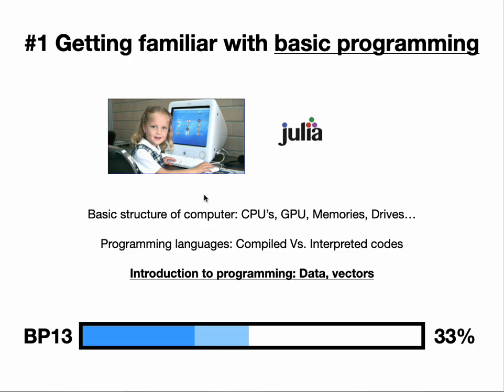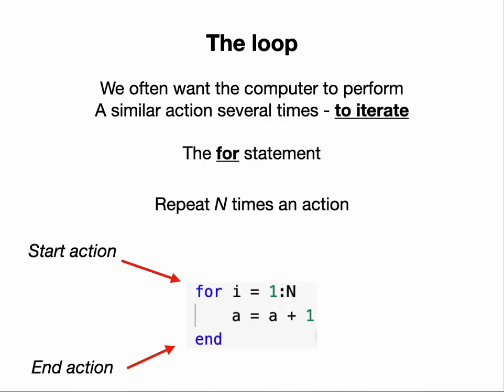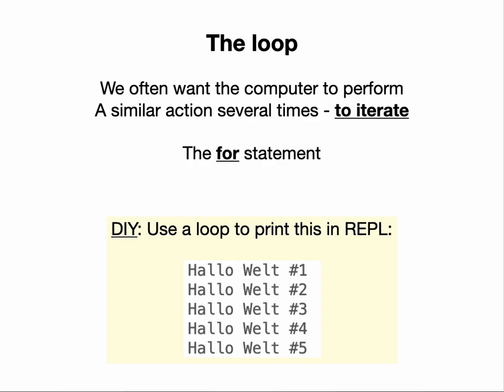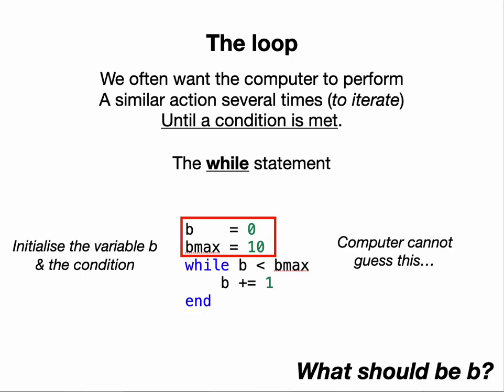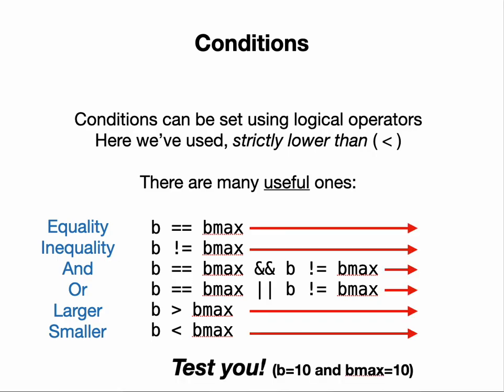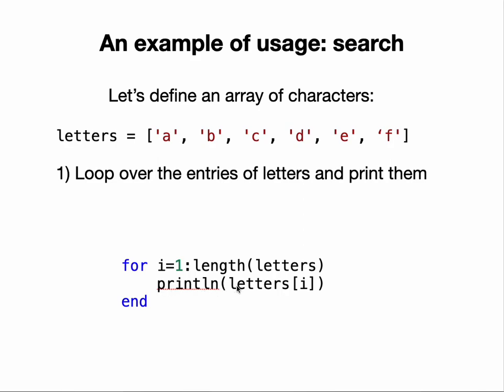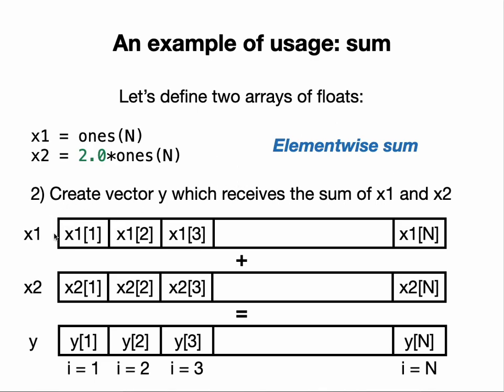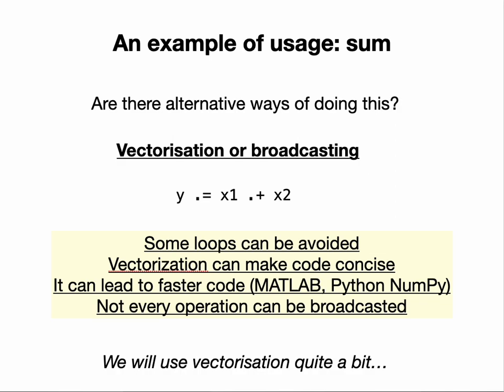BP13 07 Loops & Conditions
Learn about loops and conditional statements